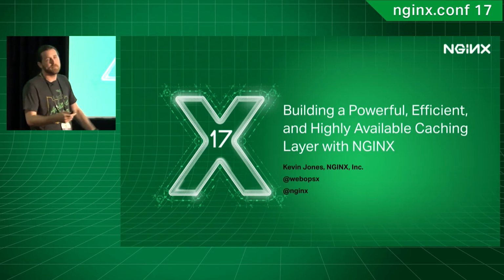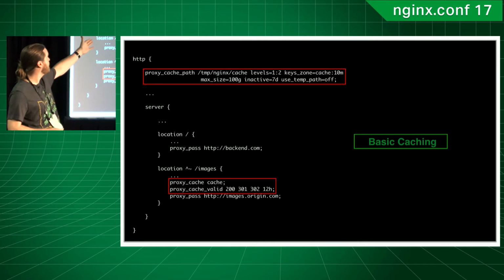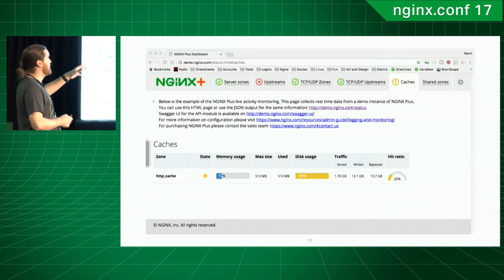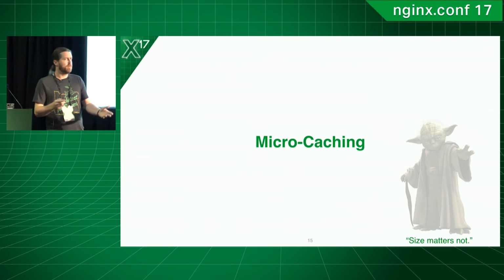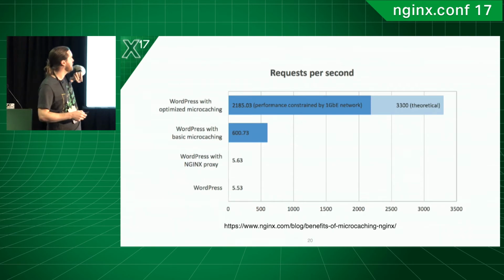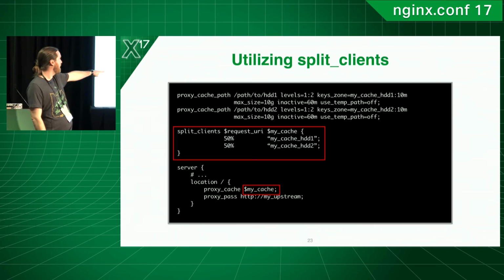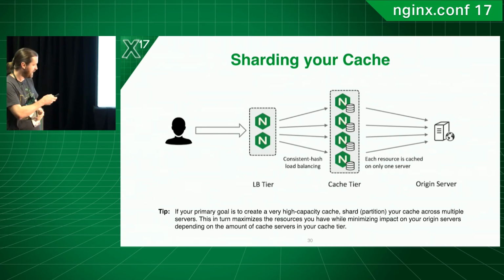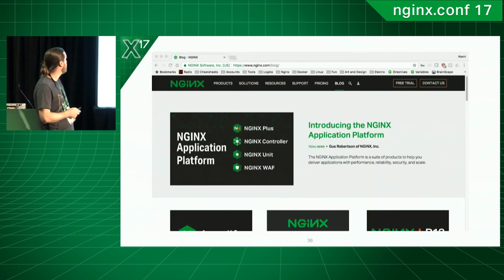Building a Powerful, Efficient and Highly Available Caching Layer with NGINX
Speaker: Kevin Jones, Technical Solutions Architect, NGINX, Inc.

When people hear the word NGINX, they usually associate the open source platform for its popular adoption as an HTTP web server or load balancer. What a lot of people don't know is the vast amount of powerful features contained in the platform that can be used to build a caching layer and why NGINX is often used as a framework to build powerful, scalable and highly available CDN's (content delivery networks).

In this talk we will dive into each unique NGINX directive and its configuration options that are available. We will show various architectural designs that can be used to build a highly available content cache layer. We will cover various tips and tricks that help with the implantation of NGINX as a content cache server. We will cover various NGINX configuration optimizations that can be critical to your NGINX deployment. From this presentation, you will have the knowledge required to configure basic and advanced caching of your NGINX servers.